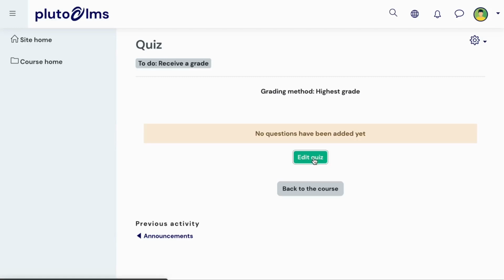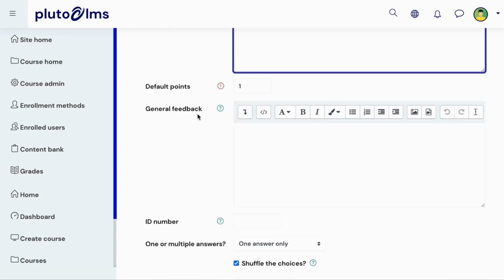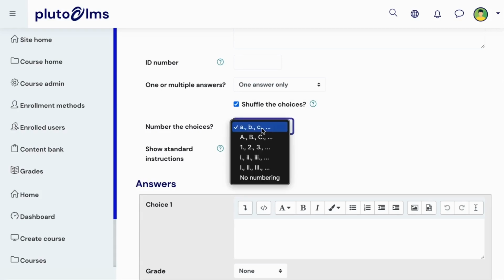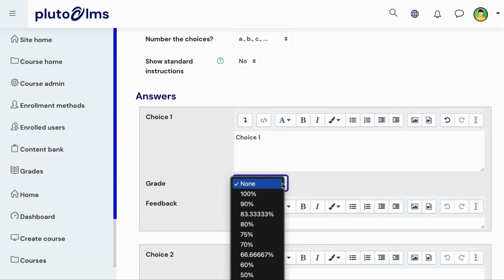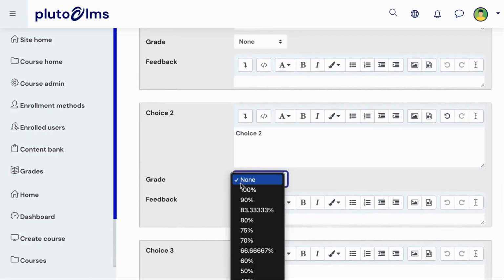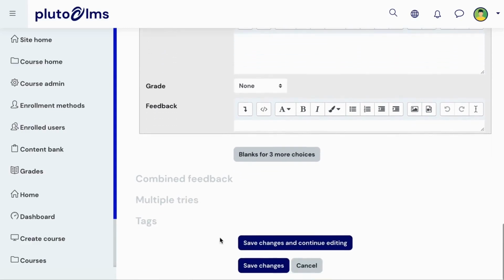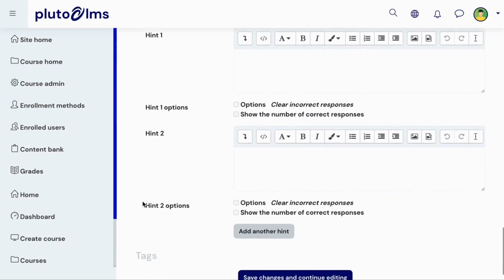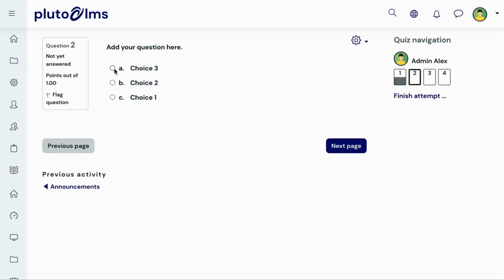Add Multiple Choice Questions [Tutorial]